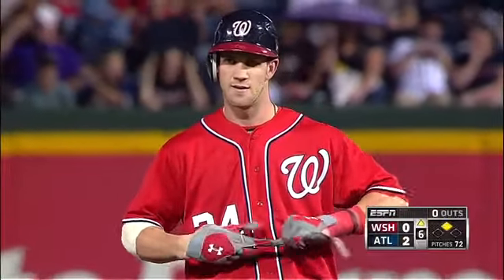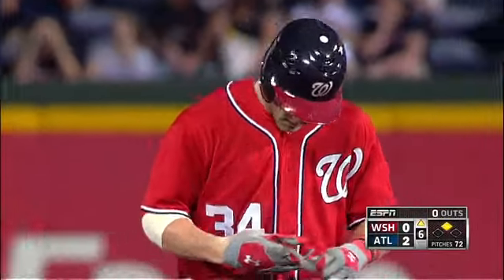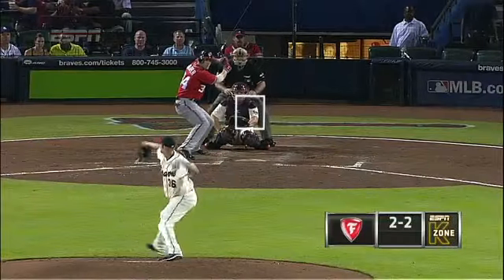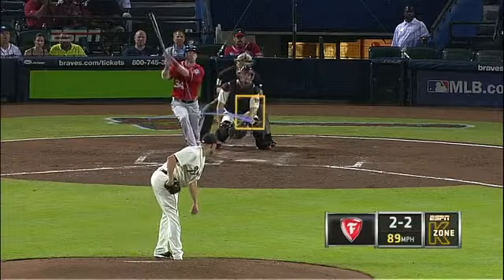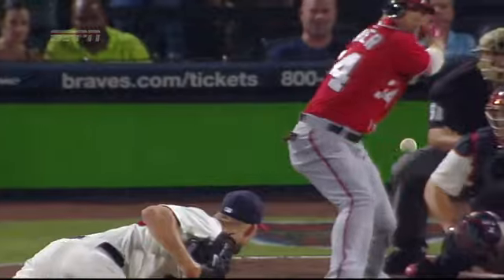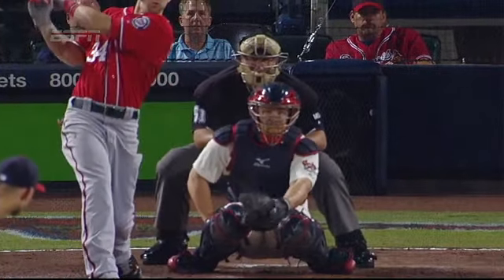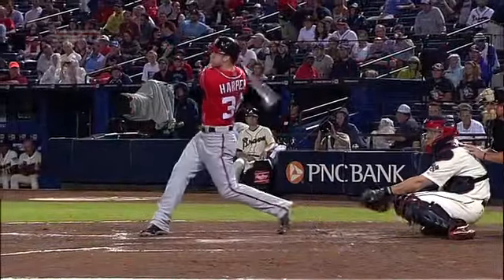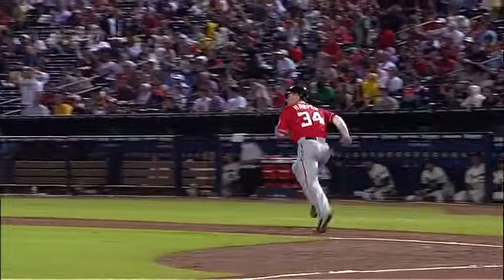2012/09/16 Harper's double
WSH@ATL: Harper smacks a ground-rule double to left